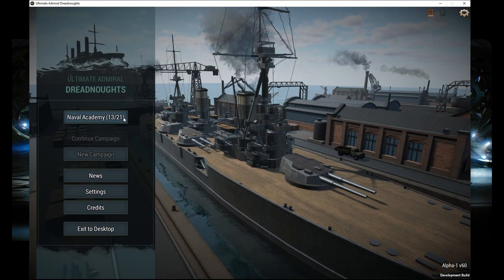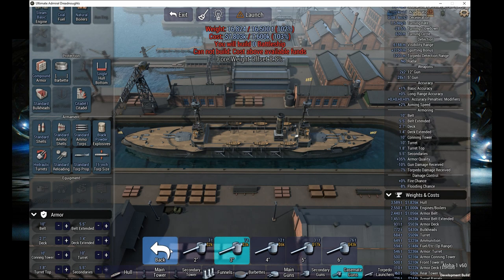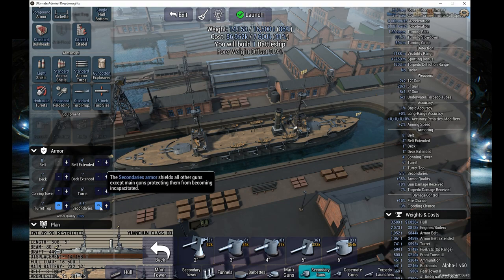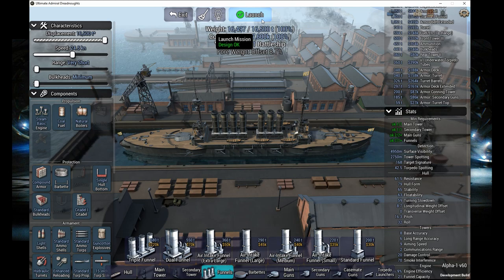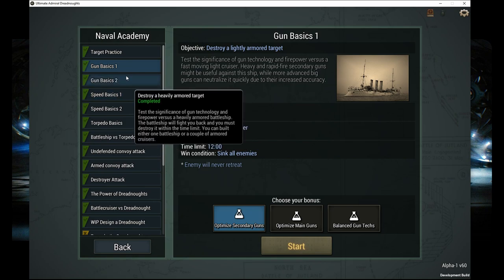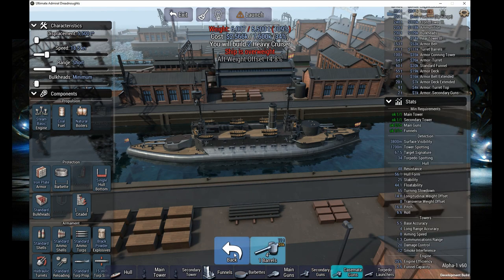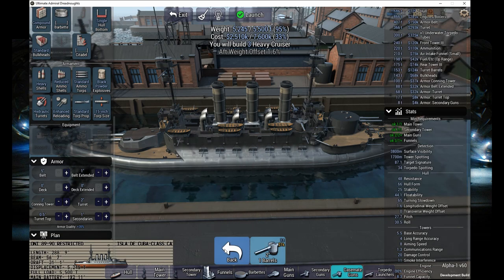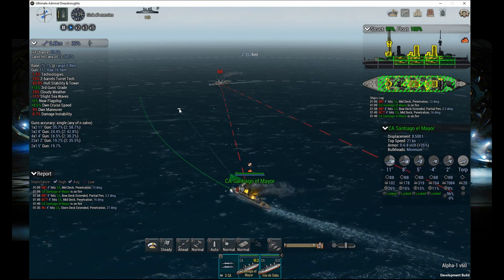Let's Play Ultimate Admiral: Dreadnoughts EA - Naval Academy 01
We tackle Gun Basics 1 and 2.  Not necessarily successfully.